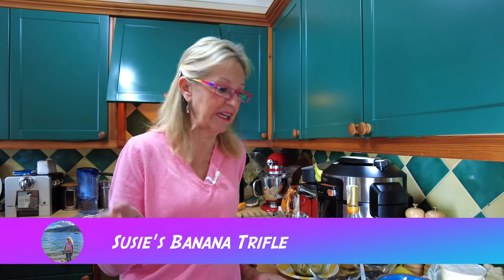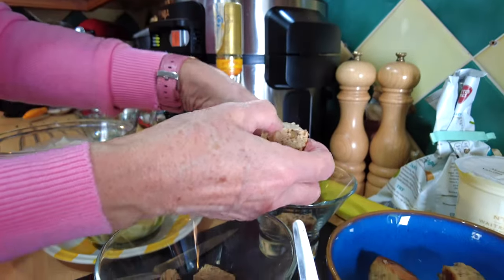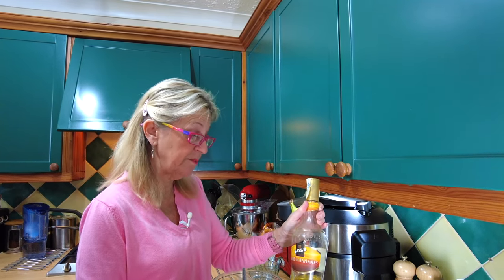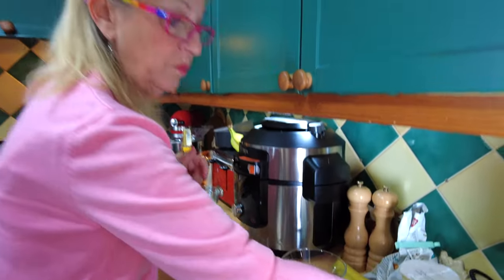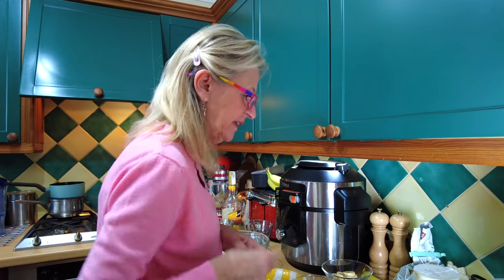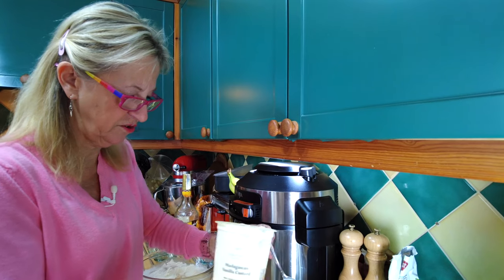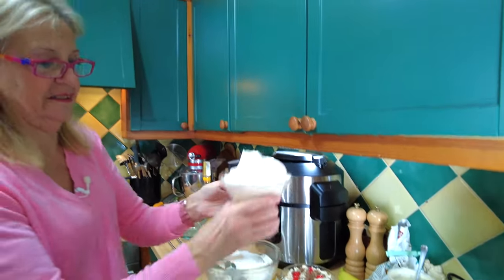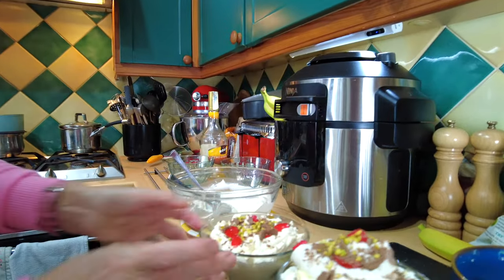Susie's Banana Trifle